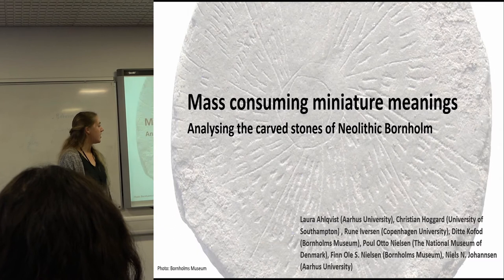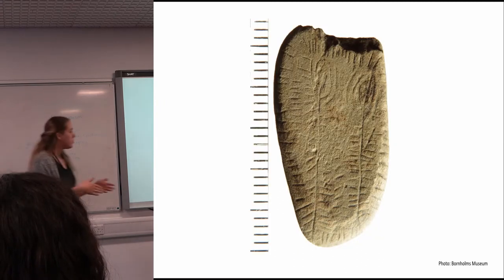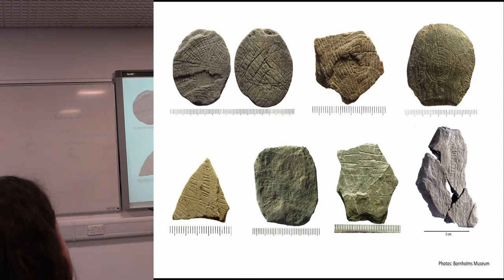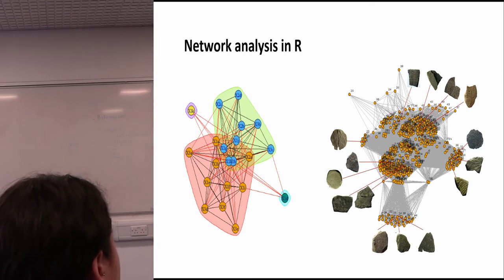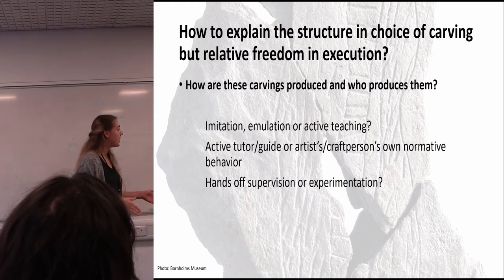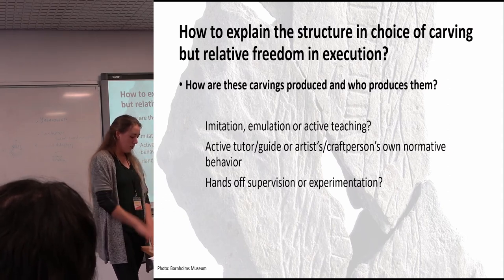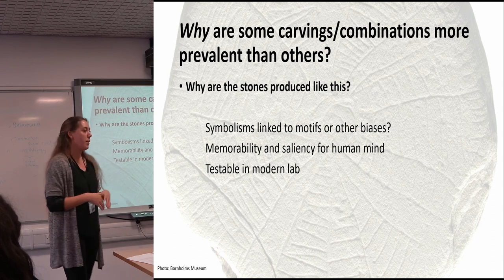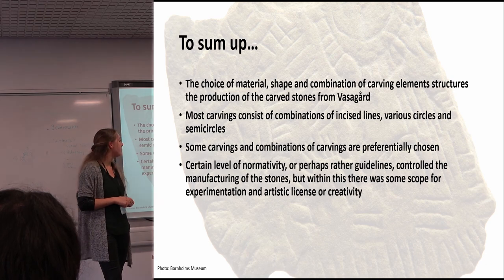Mass consuming miniature meanings: analysing the carved stones of Neolithic Bornholm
A unique artefact assemblage recovered at the causewayed enclosure of Vasagård on the Baltic island of Bornholm may provide insights into ritual life and underlying patterns of cognition and transmission among the Neolithic population that used this site. Here, more than 400 so-called ‘sun stones’ have emerged – small tablets of shale, sandstone and water-rolled pebbles that have been engraved with a range of motifs. One prevalent motif consists of a circle with radiating lines very similar to what present-day humans would produce if asked to draw a sun, hence the archaeological name; however, a range of other motifs also appear on the stones. All of the engravings are based on a relatively small repertoire and yet, no two stones are identical as the repeated elements are combined in different constellations, creating substantial variability within the material. An explanation for the seeming dichotomy between the normativity that directs the choice of motif, on the one hand, and the relative freedom in its execution, on the other, may potentially be found in the ways that cultural transmission and cognitive processes structured the manufacturing and use of the stones. Drawing on a range of interdisciplinary approaches, we explore the roles of imitation, emulation and active teaching, and how these connect to reproducibility and memorability, in an attempt to understand the apparent combination of structuring and idiosyncrasy. This leads to a number of observations as well as suggestions for further research on these enigmatic stones.